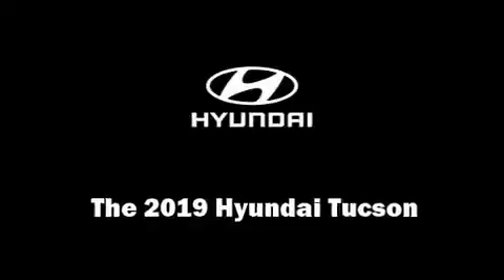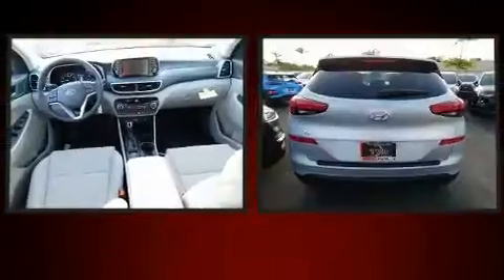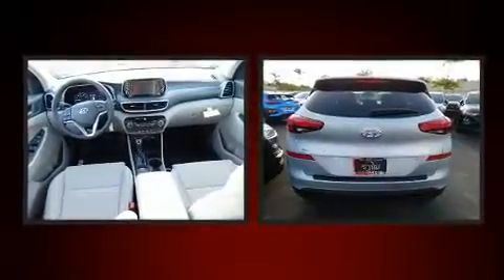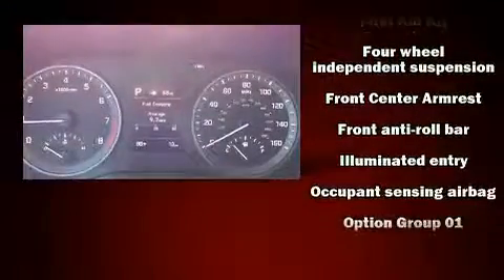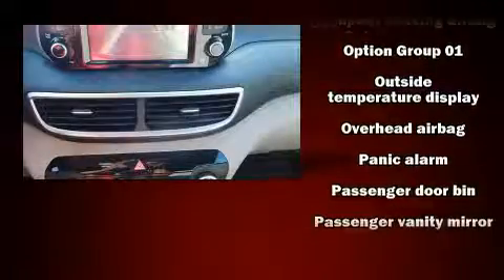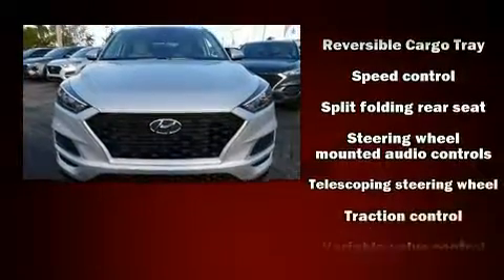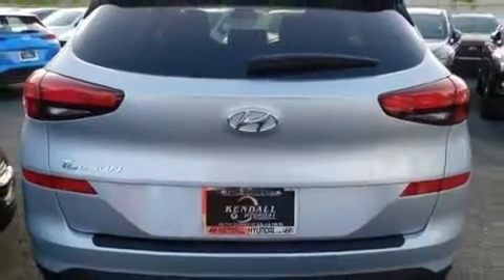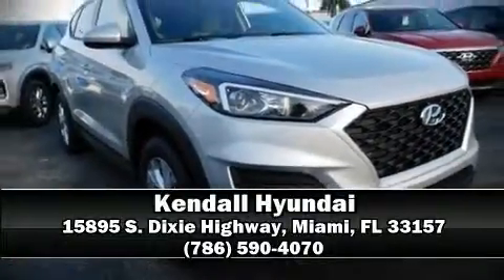2019 Hyundai Tucson SE in Miami, FL 33157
Kendall Hyundai
15895 S. Dixie Highway

Come test drive this 2019 Hyundai Tucson. It features a front-wheel-drive platform, an automatic transmission, and a 2 liter 4 cylinder engine. Top features include remote keyless entry, an outside temperature display, front bucket seats, telescoping steering wheel, lane departure warning, an overhead console, rear wipers, and power windows. Audio features include an AM/FM radio, and 6 well positioned speakers. Hyundai also prioritized safety and security by including: dual front impact airbags with occupant sensing airbag, head curtain airbags, traction control, brake assist, a security system, and 4 wheel disc brakes with ABS. Various mechanical systems are monitored by electronic stability control, keeping you on your intended path. We have the vehicle you've been searching for at a price you can afford. Stop by our dealership or give us a call for more information.